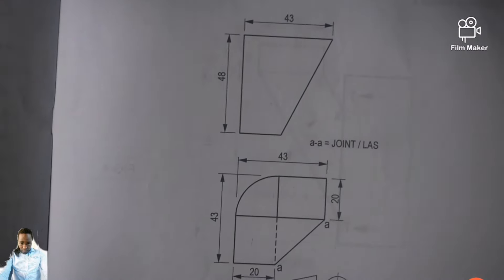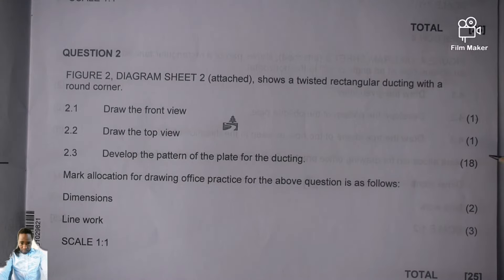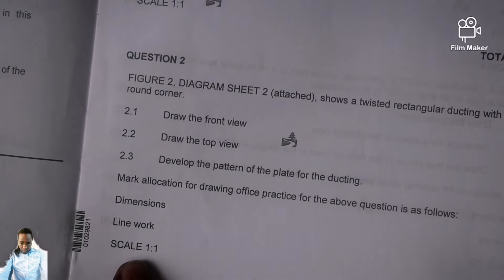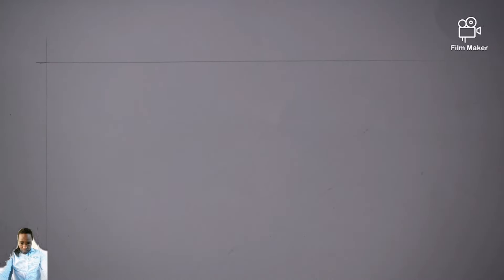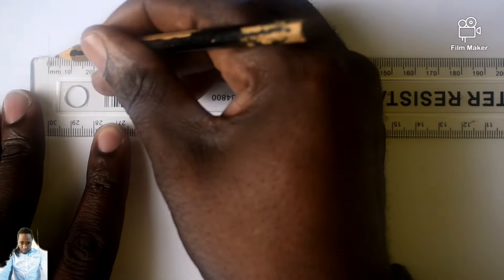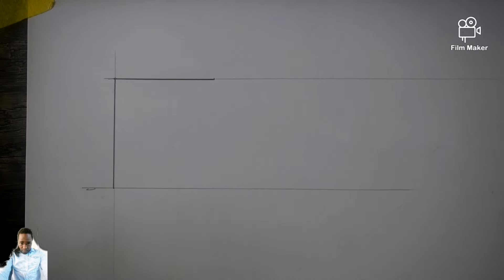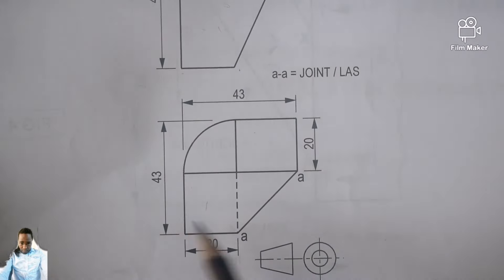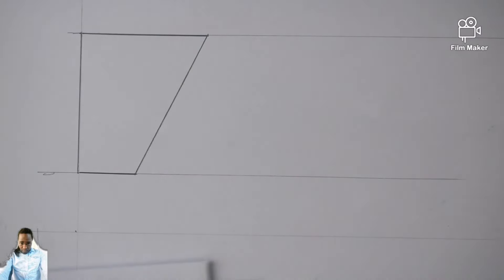Planting and Steel Structural Drawing N2 (20/04/21) Part 1️⃣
Twisted Rectangular Ducting with a Corner
Full Development